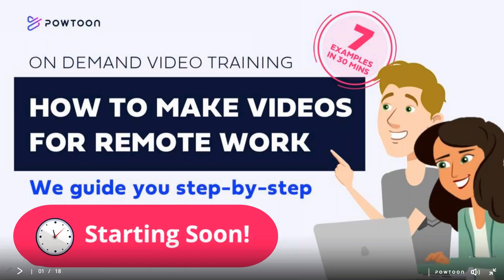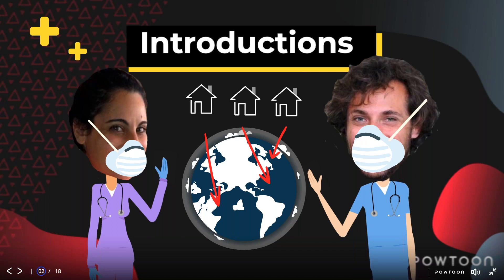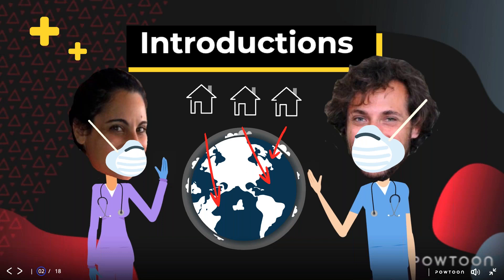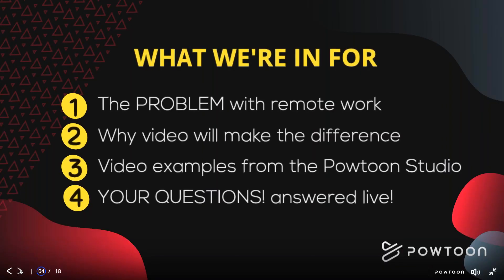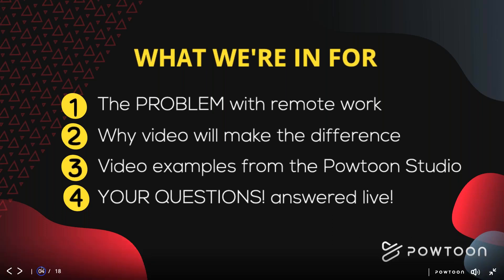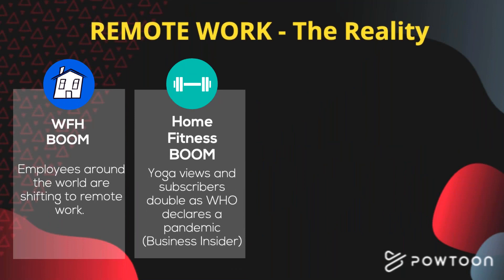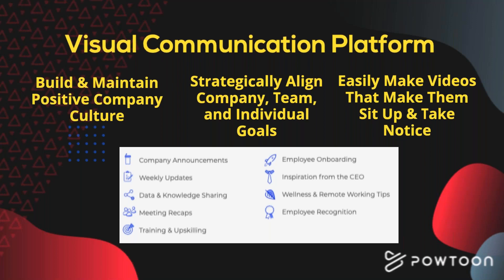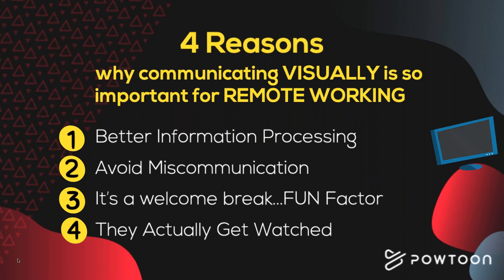How to Make Videos For Remote Work | 7 Examples in 30 Minutes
Making videos for remote work is easier than you think, and helps keep your team connected and engaged no matter where they work!

In this webinar, get 7 concrete examples for how to communicate visually while you work remotely with Powtoon's visual communication platform.